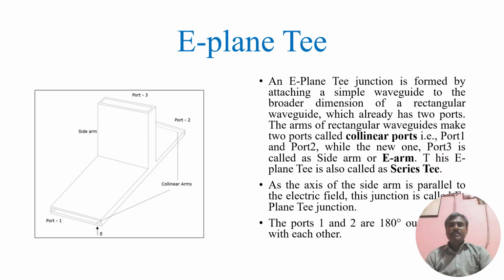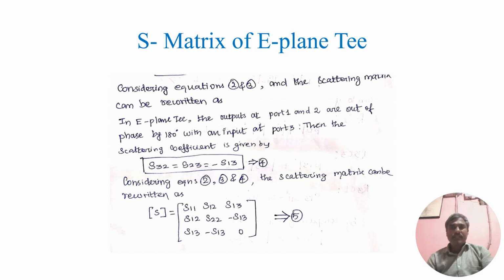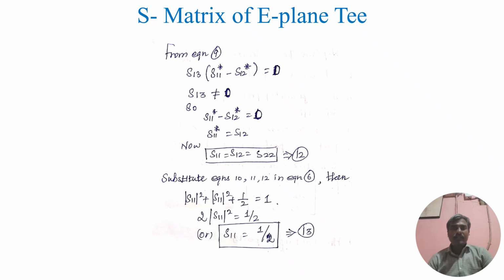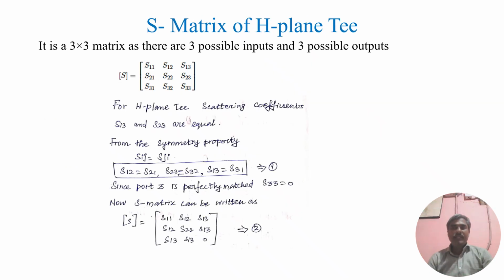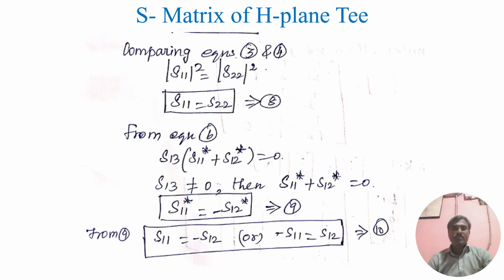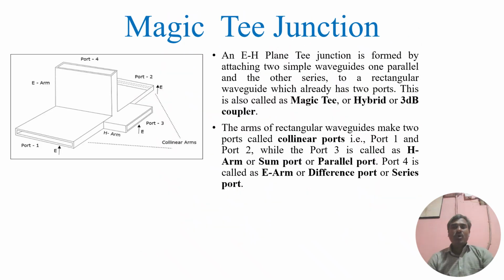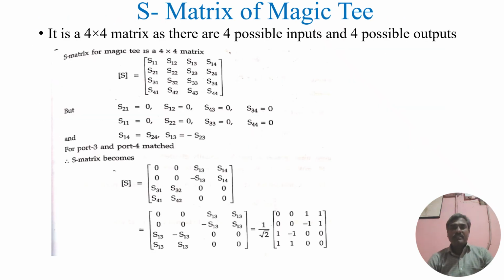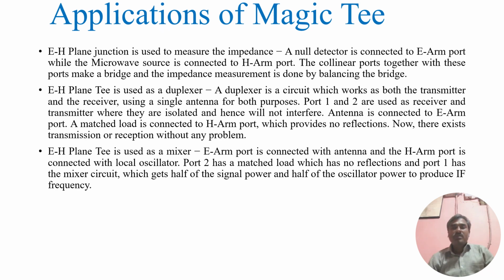E-Plane, H-Plane and Magic Tee Junctions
This Presentation Describes the structure and Working Principle of MicroWave Tee Junctions(E, H, Magic Tee)